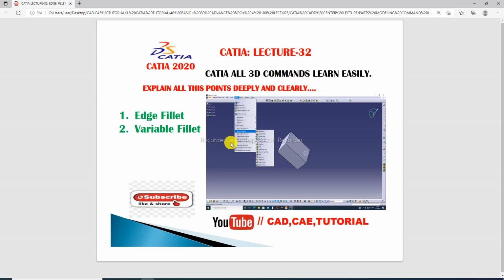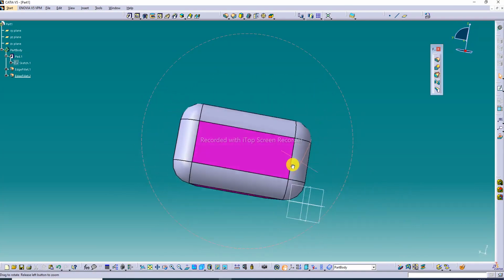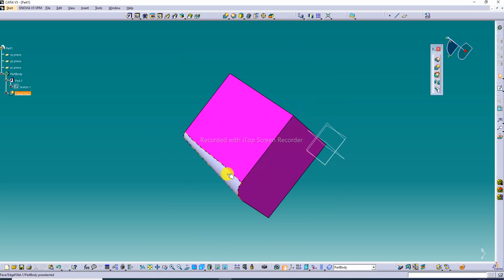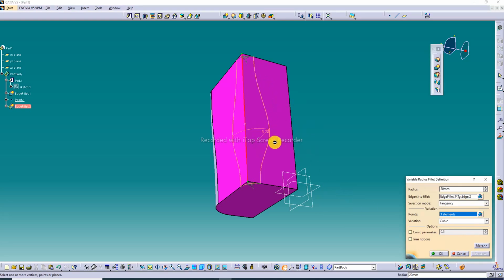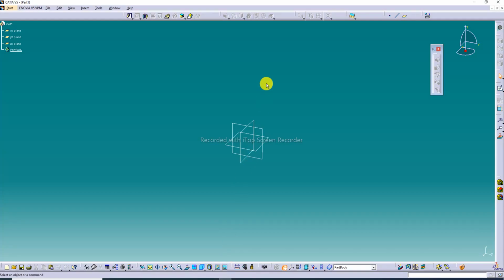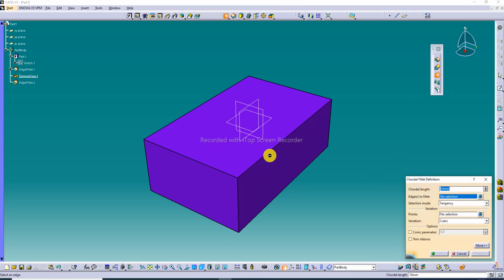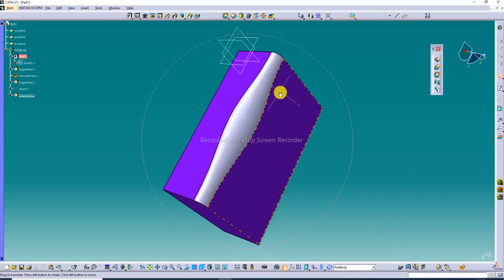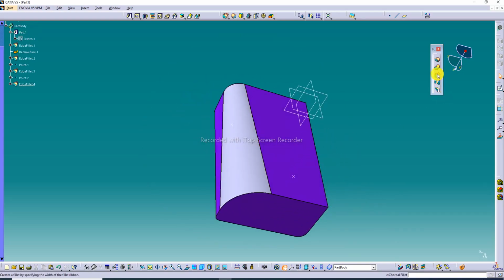TIPS AND TRICKS LEARN IN CATIA, EDGE FILLET, CHORDAL FILLET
Main Topics:
1. SOLIDWORKS Tutorial for Beginners & Advance.( 2D Sketching Drawing, 3D Modeling Design, Surface Modeling Design, Sheet Metal Design,  Weldments design, Assembly Process, Drafting Process, Simulation Process, Industrial Projects Design All Easily Learn in SOLIDWORKS Software).

2. CATIA V5 Tutorial for Beginners & Advance.(2D sketching Drawing, 3D Modeling Design, Wireframe and Surface Design, Generative Sheet Metal Design, Assembly Process, Drafting Process, Simulation Process, Industrial Projects Design All Easily Learn in CATIA V5 Software).

3. AUTOCAD Tutorial for Beginners & Advance.( 2D sketching Drawing, 3D Modeling Design and Isometric Design, Industrial Projects Design All Easily Learn in AutoCAD Software).

4. ANSYS workbench Tutorial for Beginners & Advance.(2D Sketching Drawing, 3D Parts Design & Analysis, Surface Parts Design & Analysis, Sheet Metal Parts Design & Analysis, Industrial Projects Design & Analysis All Easily Learn in ANSYS Workbench Software).

5. GD&T Tutorial for Beginners & Advance.( GD&T AutoCAD Software, GD&T SOLIDWORKS Software, GD&T CATIA V5 Software, Industrial GD&T All GD&T Learn Easily).